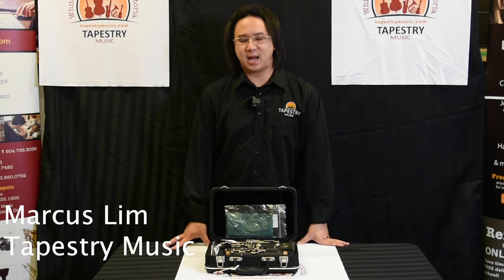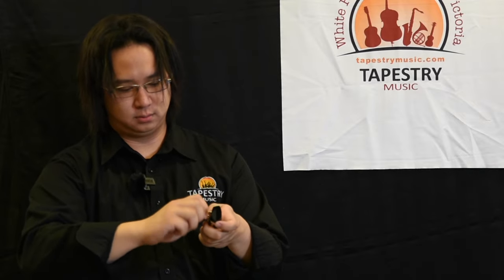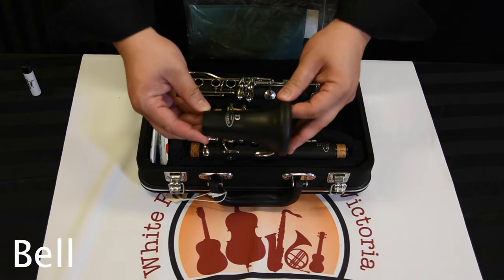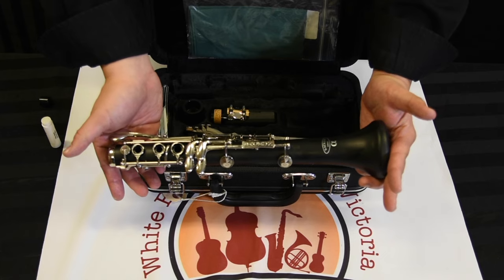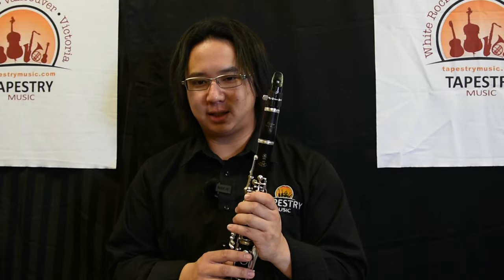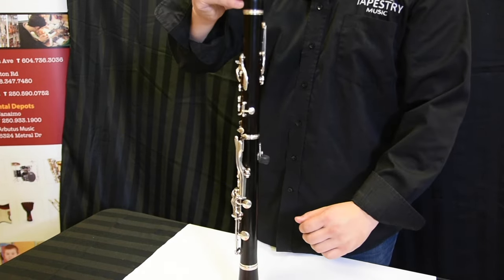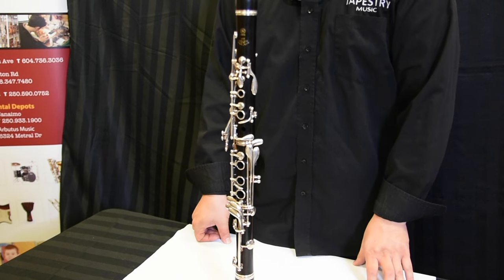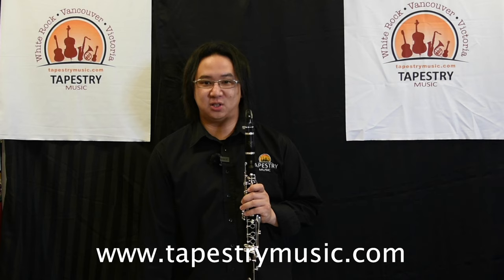Clarinet for BEGINNERS - How to play your first 5 notes!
In this video, Marcus Lim shows you how to assemble the clarinet, place the reed on the mouthpiece, make a sound, and play your first 5 notes.